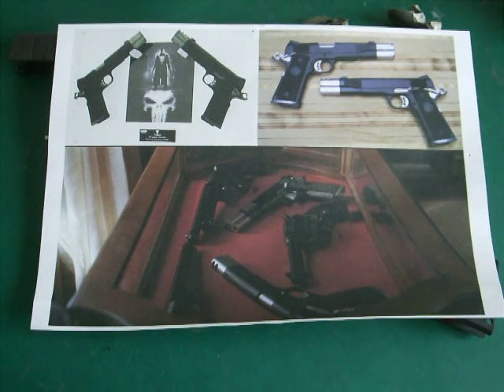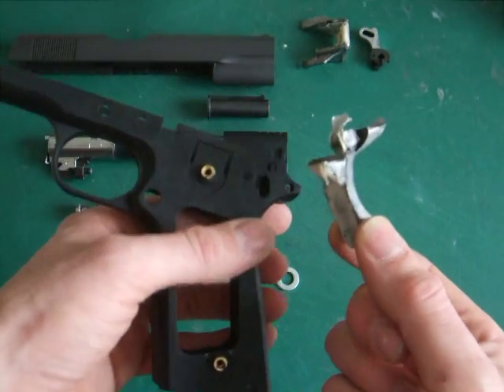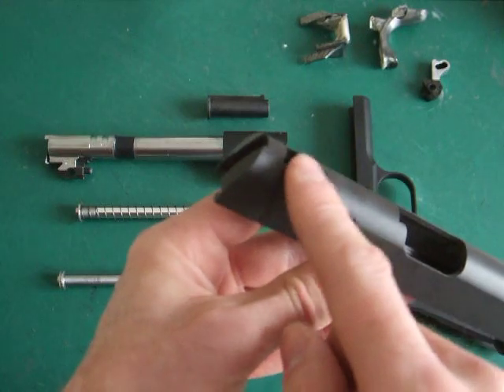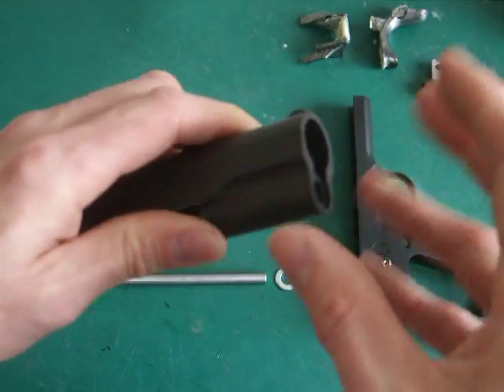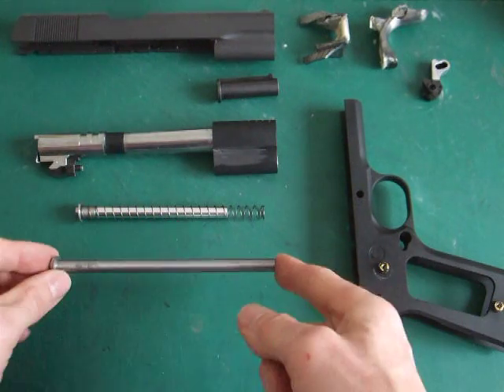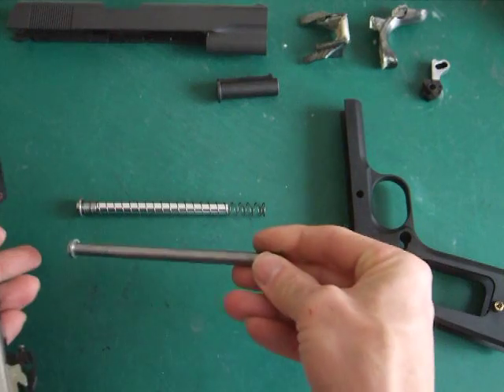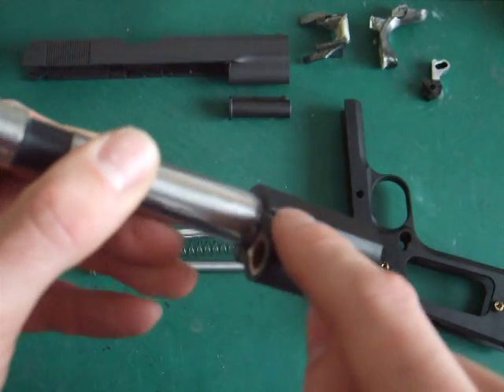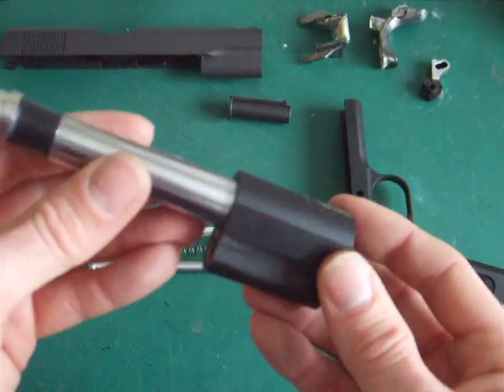LaZouche Custom airsoft TM 'Punisher' 1911 build Pt 1.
This is part one of my latest project which has had me burning the candle at both ends of late. The 1911A1 used in the 2004 film 'Punisher'.

Potted history:
Frank Castle (Thomas Jane) uses a pair of heavily customized M1911A1s as his main sidearms in the film. His father Frank Castle Sr. (Roy Scheider) devoted some dialogue to the guns, commenting on how he bored the chambers, customized the triggers, and added some thread-on compensators. This is a little strange, to bore out the chambers would mean he had changed the caliber of the pistols to something else?? odd indeed! I think what was ment is that new Coned barrel's had been added. The slides chamber ejection port has been lowered but not flared. The grips are standard Colt logo'ed black synthetic types. The slides are marked: COLT'S GOVERNMENT MODEL and are more than likely Colt Series 70's. Some other notable feattures are the 'Novak' sights, the 'Smith and Alexander' extended magazine wells, combat hammers and 3-hole triggers, 'Kings Gun Works' extended slide stop levers and ambi-thumb safetys, as well as the 'Springfield Armoury' style beavertail grip safeties and the additional front cocking serrations. The leg holster used in the film is a custom Blade-Tech Tactical Thigh Holster.

Airsoft build:
The compensator was going to be the biggest problem and though I had done the previous 'Marked for Death' Fed Ord PSP-07 pistol, this one was a whole new ball game and would require some serious re-thinking.

The compensator was essentially a front section from a donor 1911a1 slide fitted with a cut down 4.3 bull barrel and a 5.1 guide rod plug. Two gas ports were required to the top forward part of the compensator along with the chin cuts having to be lengthened. The 4.3 bull barrel front (cut down to just 20mm long so as to not interfer with the chrome barrel behind it) was glued into position using supa-glue and along with the 5.1 guide rod plug (which had its rear lip ground off and was pinned aswell as glued) were filled and sanded down smooth at the front. The guide rod plug was sleeved with a length of copper tube of the correct diameter so the guide rod wouldn't rattle around to much. The guide rod was a bit of a problem at first as I had made a long one to suit but this proved problamatic as it could not be removed easily past the hop unit, so after scratching my head I came across a Nineball one Mike at 'Elite shooting Centre' had sent me which mysteriously was a mish mash of parts (I think sent by accident from Mike instead of an LCT one i'd ordered). This would do because not only could it be stripped down to two halves but it was also over length by 10mm (no good for a standard slide length), just enough to sit inside the guide rod plug of the compensator without to much hassle and it had a locating hole at its end to seat on the 1911a1 hop unit like a standard guide rod would. It would seem fate does indeed work in mysterious ways.
The 5.1 barrel was split into two just 10mm up towards the barrel muzzle from where the chamber locking lugs start. This was then sleeved with the donor section of TM 1911a1 barrel, then this again was sleeved with the remaining muzzle end of the 5.1 barrel, all fixed with supa-glue. This then lengthened the barrel by some 20mm or so. A TM VSR inner barrel (thanks Rich) was to be cut to size and fitted when complete. Before the final fitting however a test was required to make sure the fit between the slide front and compensator rear allowed for a slight gap so the two parts wouldn't smash into one another and cause damage. The whole barrel was then supa-glued and pinned into the rear of the compensator then filled and sanded smooth.

If you have any questions about this or any of my other videos please leave a comment here, on my channel page or simply PM me.